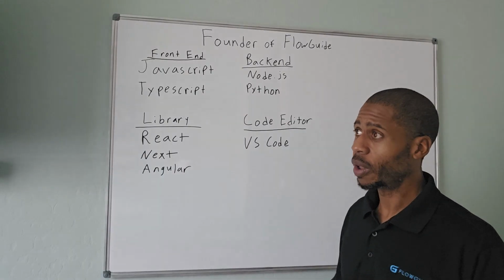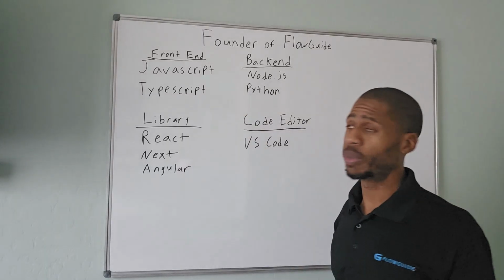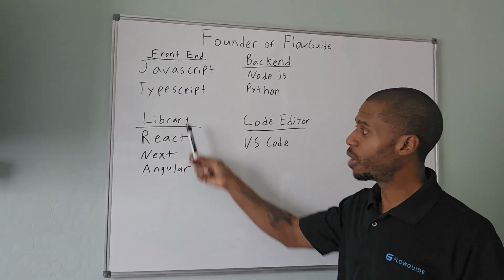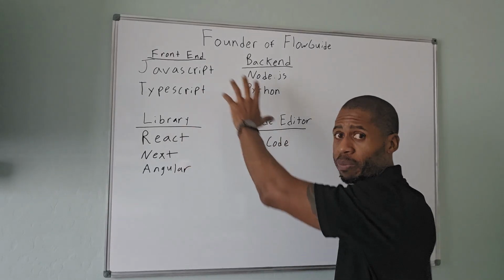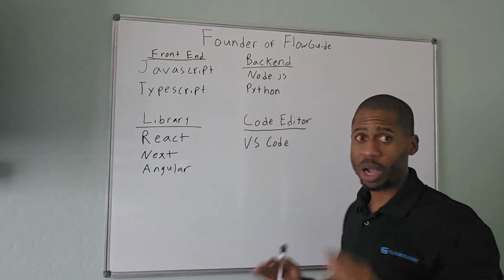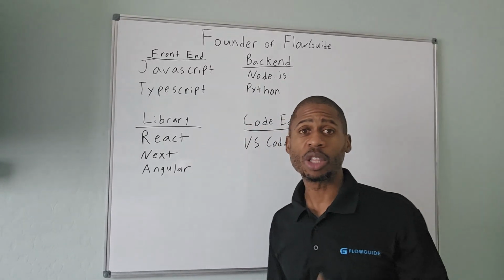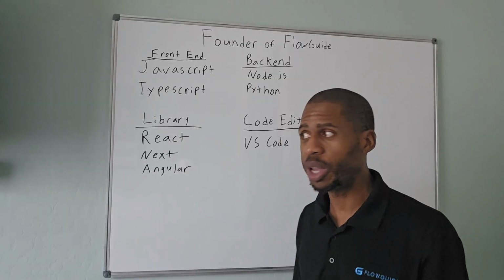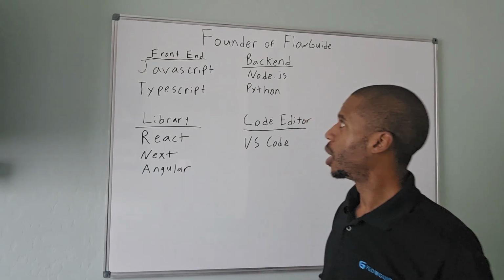Frameworks - App Building With AI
Learn how to build actual revenue generating software with AI. This course is for beginners and it's purpose is to save you time while also ensuring that your app is secure. My SaaS solution is B2B and I will share with you exactly what I used to go to market.
00:00 Frameworks